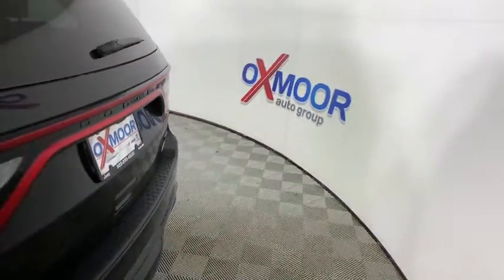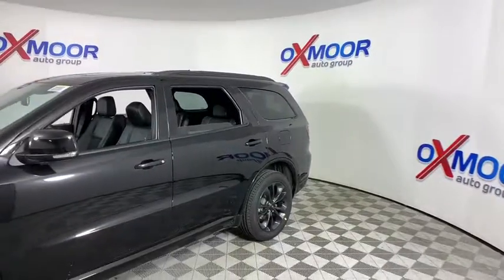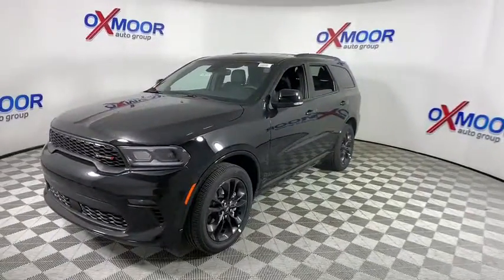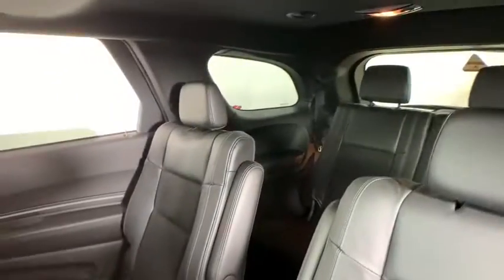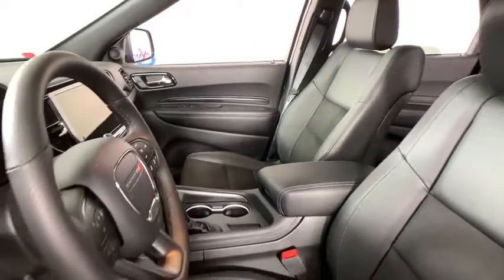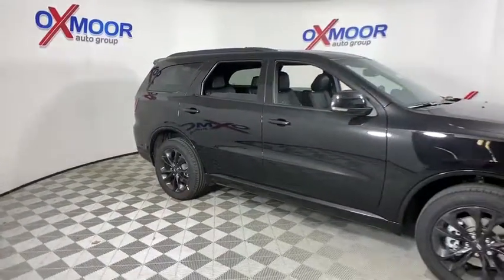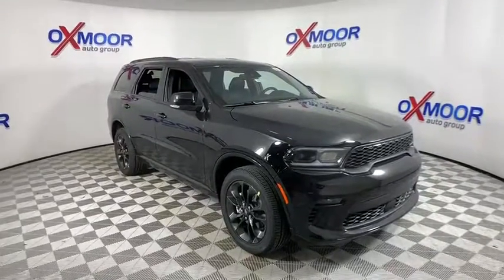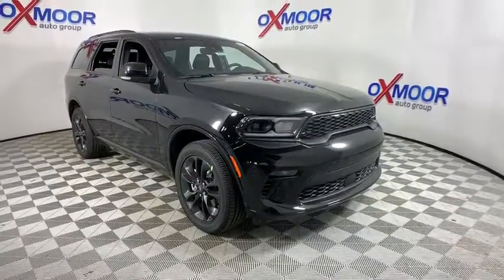2021 Dodge Durango at Oxmoor CDJR | Louisville & Lexington, KY C12001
DB Black Crystal Clearcoat New 2021 Dodge Durango available at Oxmoor CDJR in Louisville, Kentucky. Servicing the Lexington, Elizabethtown, KY New Albany, IN Jeffersonville, IN area.

Oxmoor CDJR
4520 Shelbyville Rd

$8,331 off MSRP! 2021 Dodge Durango GT 3.6L V6 24V VVT AWD. Price includes: $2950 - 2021 National Retail Consumer Cash 21CM1. Exp. 01/04/2021 $750 - Chrysler Capital 2021 Bonus Cash 20CM5. Exp. 01/04/2021